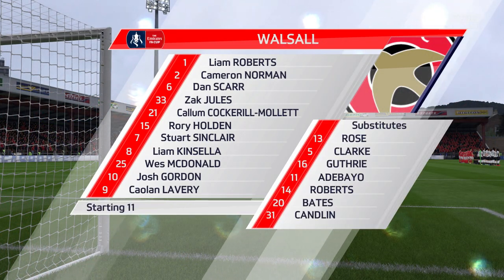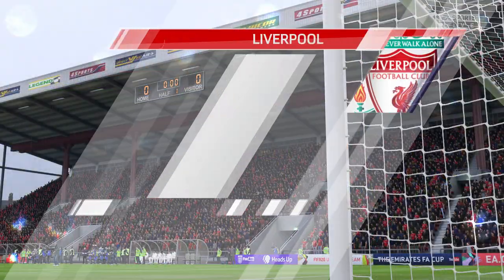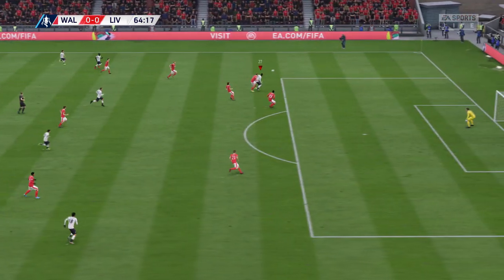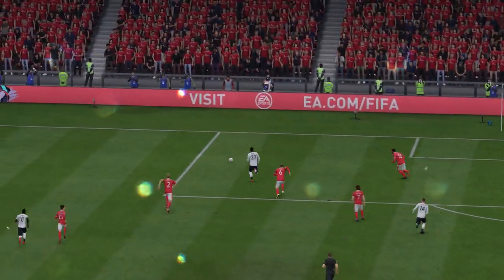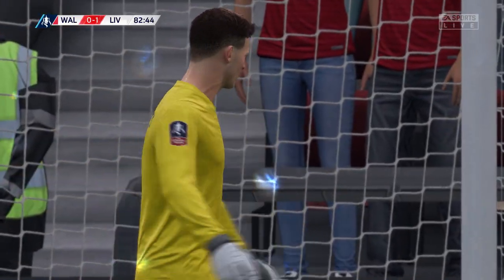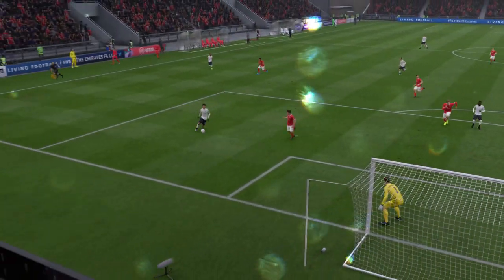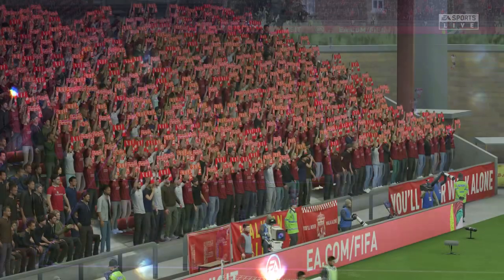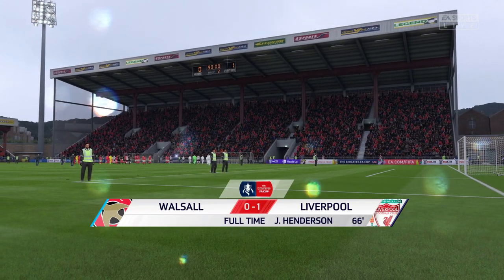FIFA 20 | Walsall 0 - 1 Liverpool | Emirates FA Cup - Round 3 - 2019/20